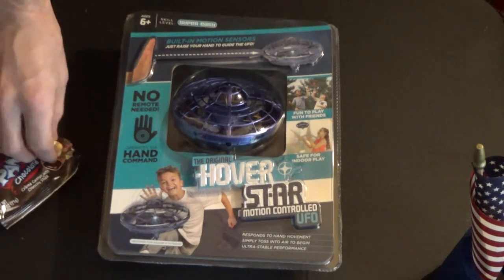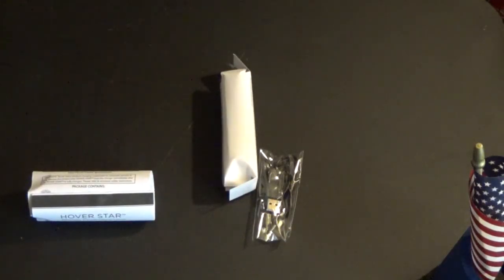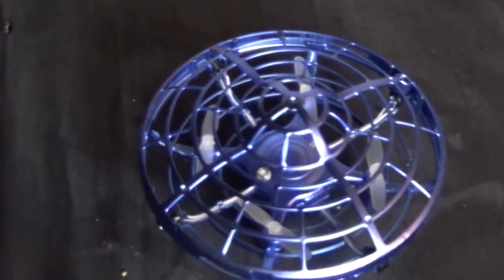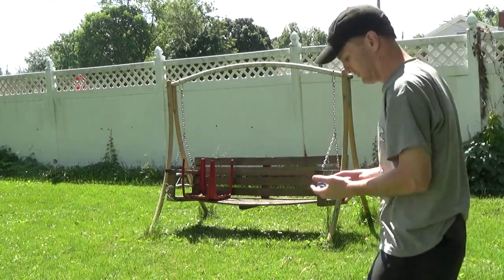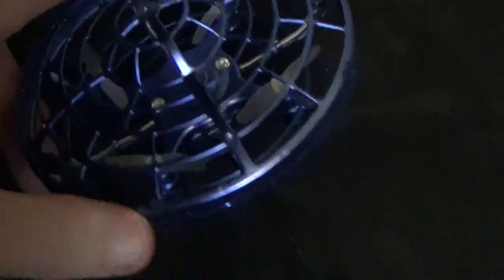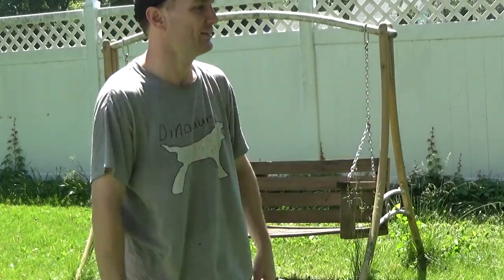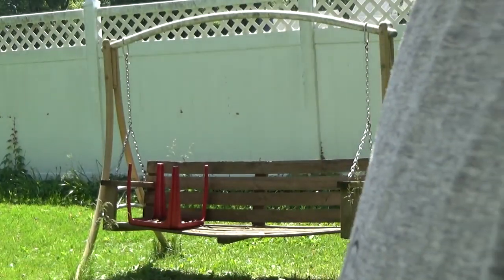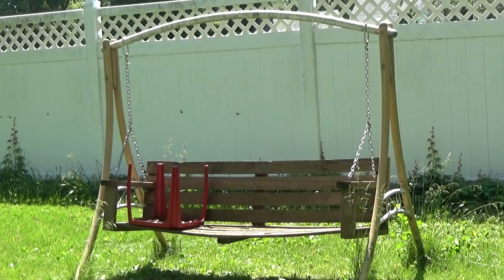hover star UFO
hover star motion controlled UFO